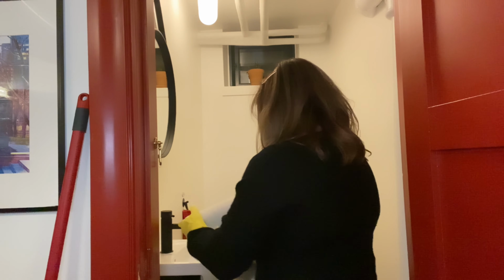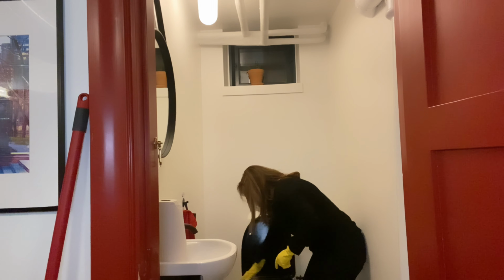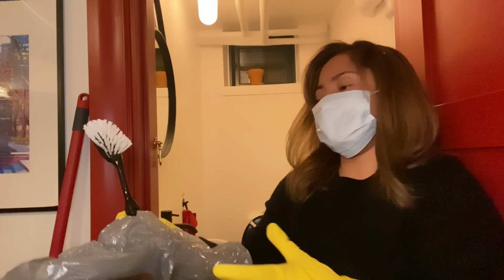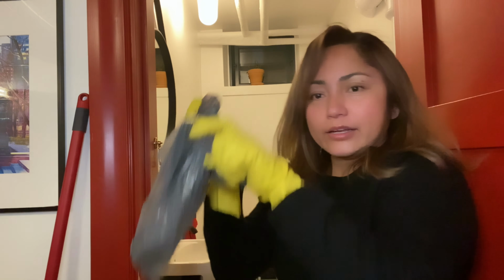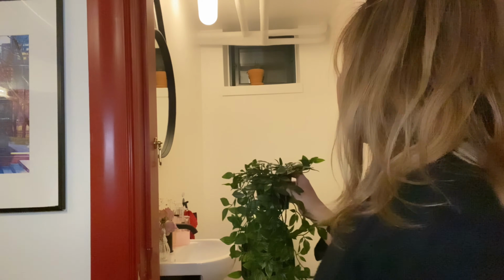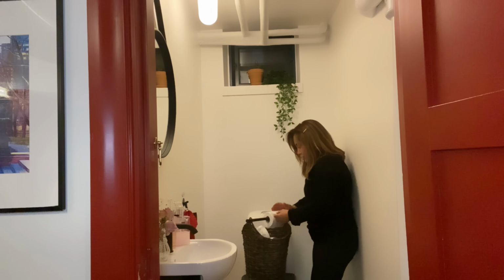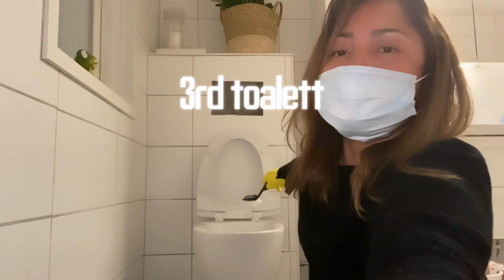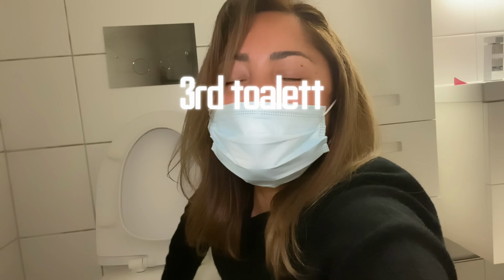Pinay in Sweden. The easiest way on how to clean a toilet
I’m looking forward that this Vlog will bring something positive to those who distaste to clean their toilet  at home.

And I hope that this video bring possibilities to inspire and encourage everyone especially to our teenagers out there that  cleaning a toilett is very easy and less hustle than they could imagine.

Be well!

Hugs
Jocylen